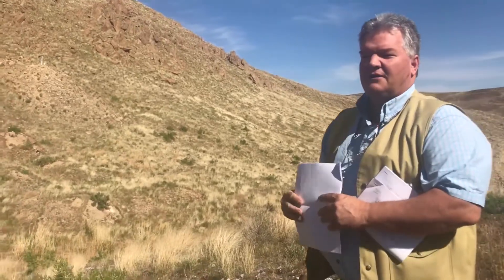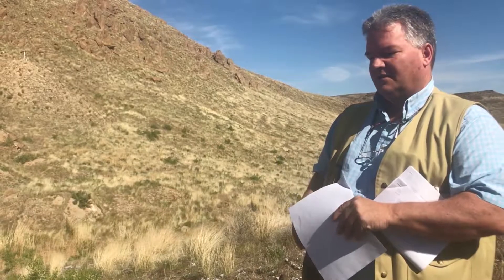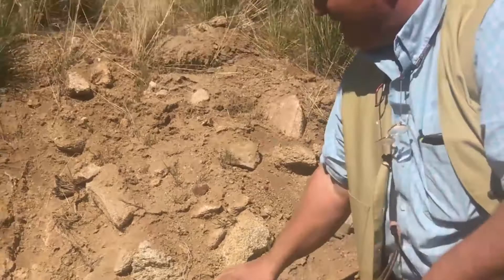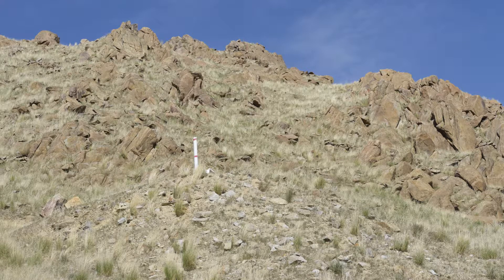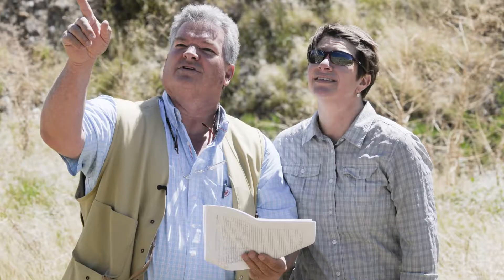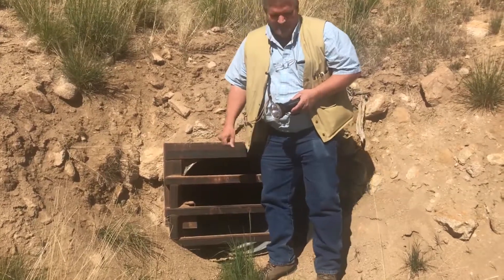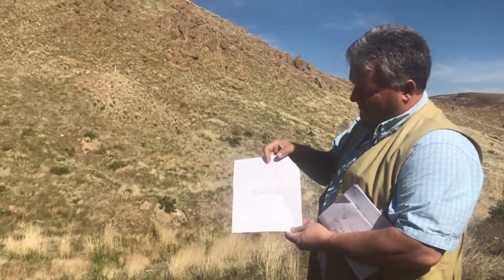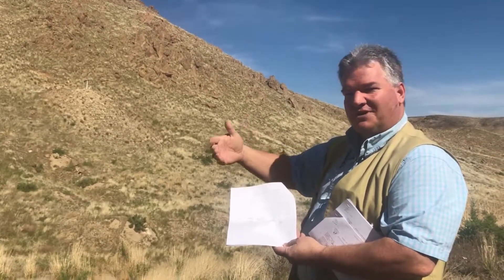Abandoned Mines Video